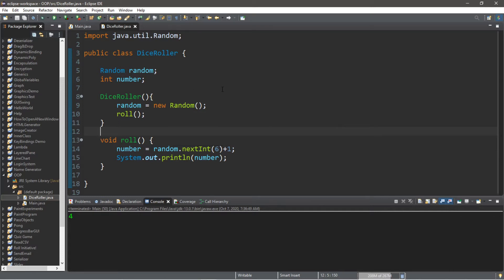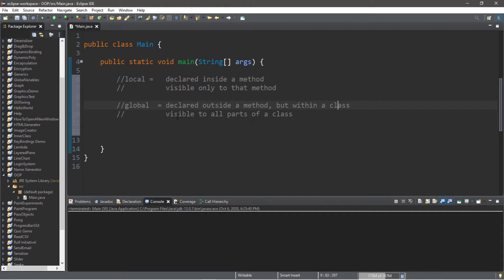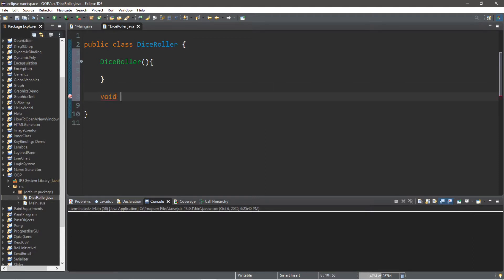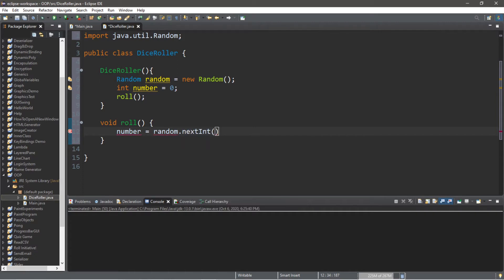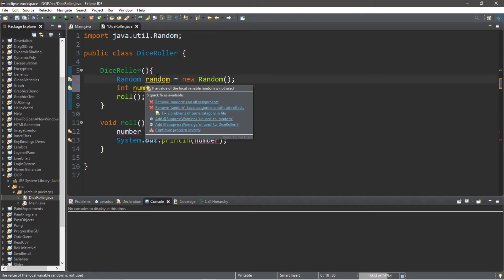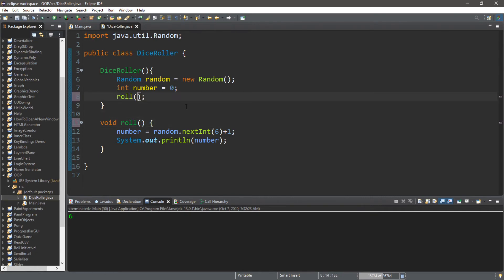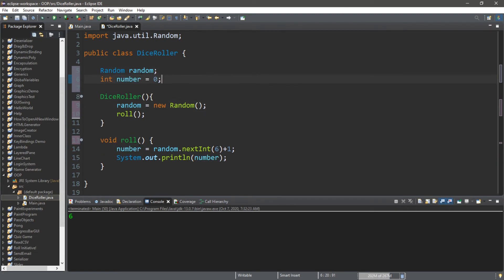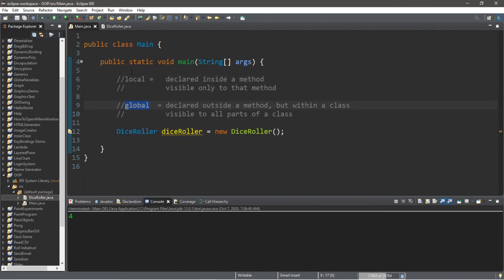Java variable scope 🌍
//local =  declared inside a method
  //   visible only to that method

  //global  = declared outside a method, but within a class
  //   visible to all parts of a class

  DiceRoller diceRoller = new DiceRoller();

import java.util.Random;

public class DiceRoller {

 Random random;
 int number;

 DiceRoller(){
  random = new Random();
  roll();

 void roll() {
  number = random.nextInt(6)+1;
  System.out.println(number);